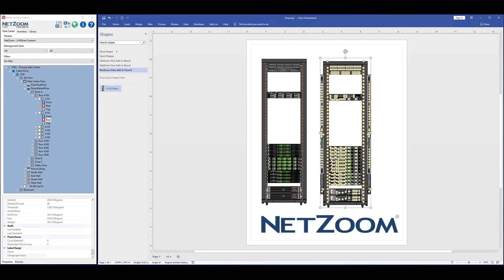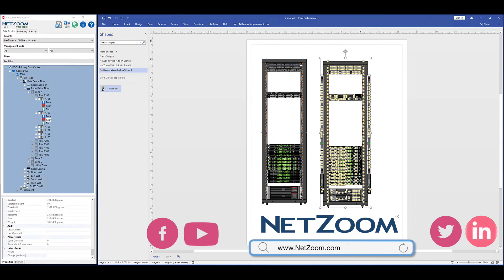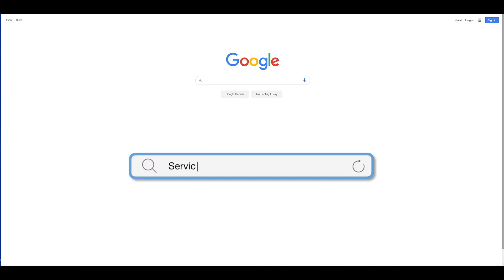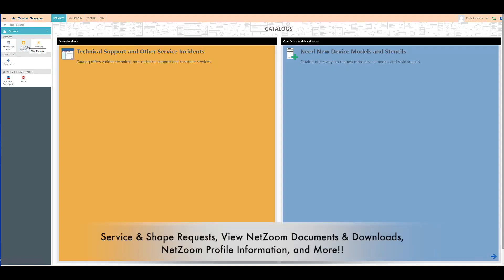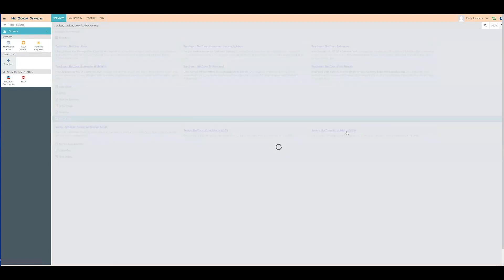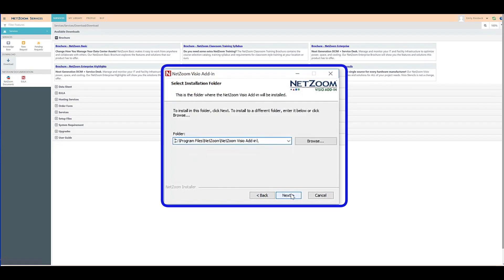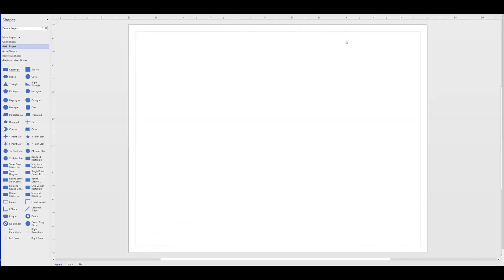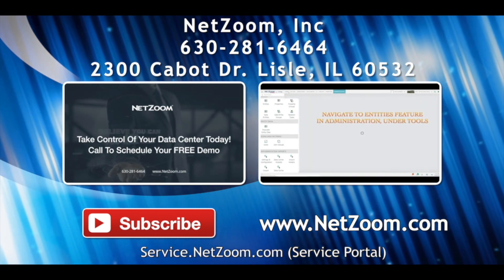Getting Started With The NetZoom Visio Add In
The NetZoom Visio Add-In is a powerful tool that enables seamless and convenient integration of NetZoom's equipment library with Microsoft Visio, so you can save time developing high-quality diagrams.